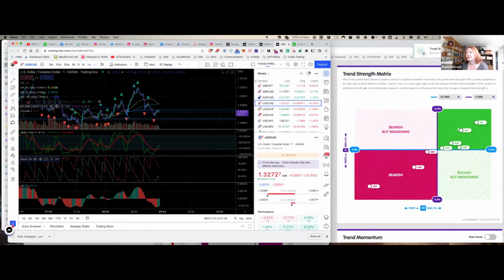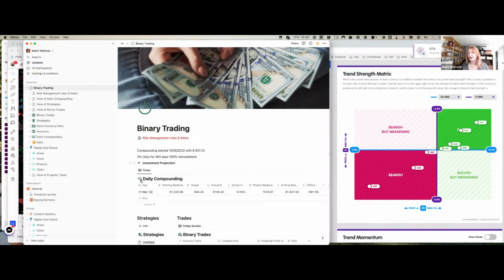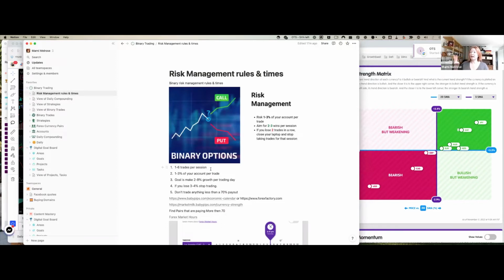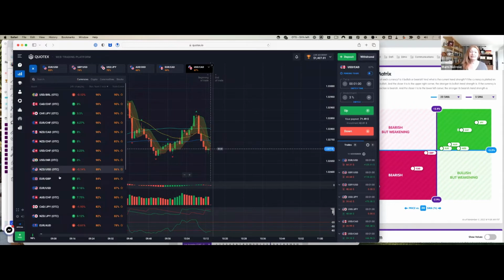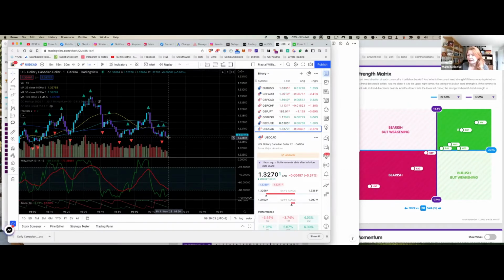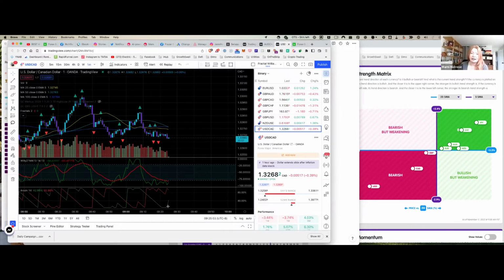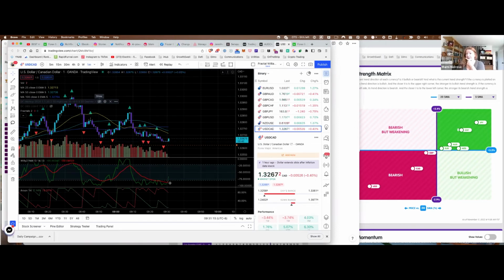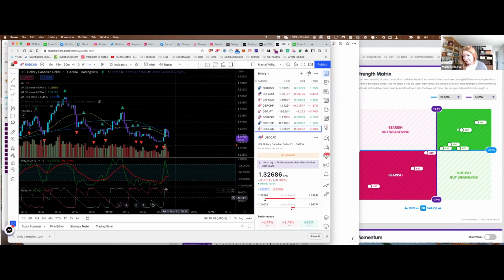Fractal Aroon Strategy, Binary Options Trading for beginners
Team Training
I showed a member of my team how I track everything with Notion. I gained 74% over 26 days using this strategy.

If you would like to learn how to trade like this, please contact the person who sent you this link, if no one referred you, you can join me

The information provided in newsletter alerts and live sessions is intended as educational material only. The information should not be construed as an investment recommendation or advice.

The trading of currencies, cryptocurrencies, futures, stocks and options involves risk including the risk of losing all or part of the money invested.

Participation in the iGenius Bonus Plan is completely optional.

You do not need to be distributor to purchase iGenius products.